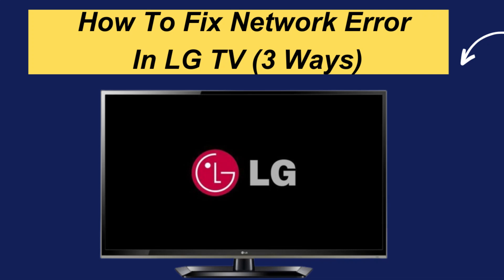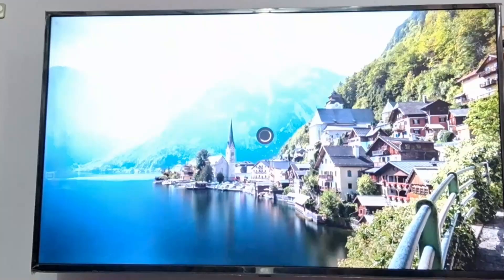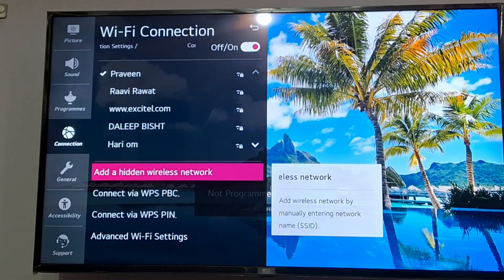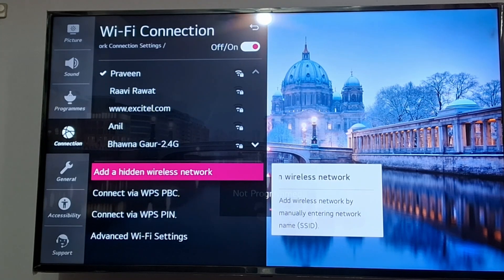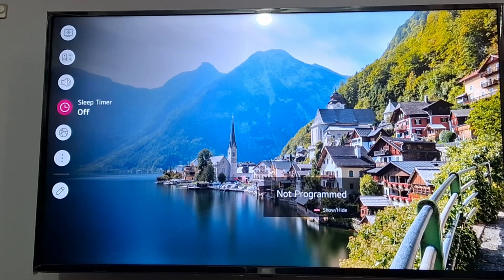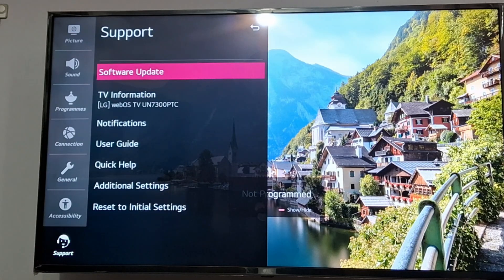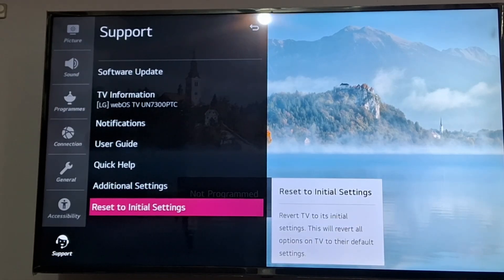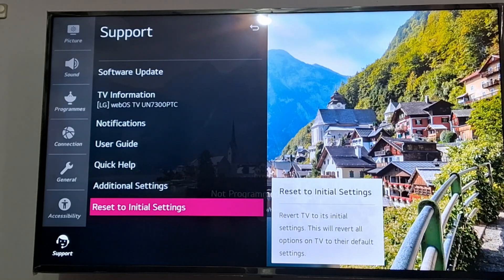How To Fix Network Error In LG TV (3 Ways)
If you want to know how do I fix a network error on my LG Smart TV, this tutorial has something special for you. LG TV loose internet connection is a part of network problem which can be fixed easily with a few easy steps.

Step 1 – Check Wi-Fi Settings In TV

• Select “Network”
• Go to “Wi-Fi Connection”
• Check whether the WiFi is connect properly to the working internet router
• Double check if the correct WiFi password is entered

Step 2 – Download Latest LG TV Updates

• Select “Support”
• Click on “Software Update”
• Click on “Check for Updates” and install them

Step 3 – Reset Your TV

• Select “Support”
• Click on “Reset to Initial Settings”